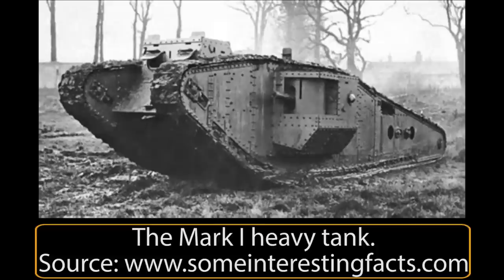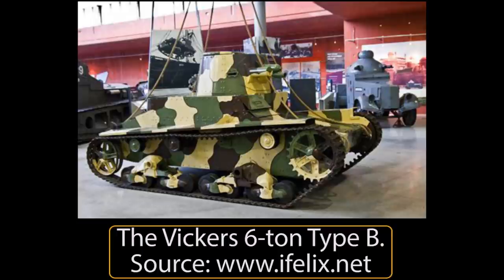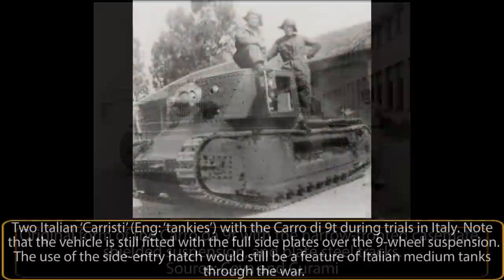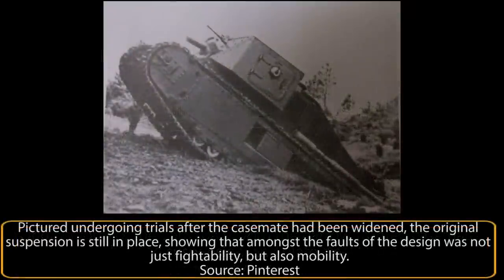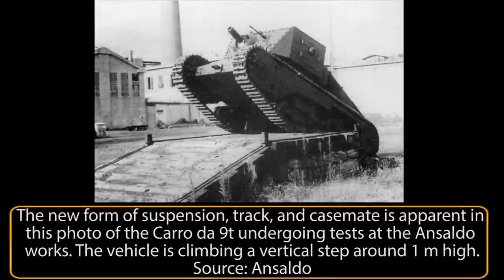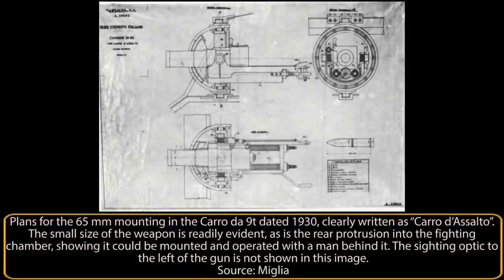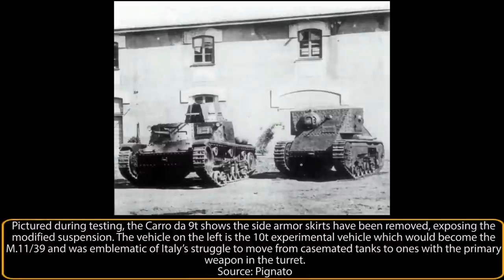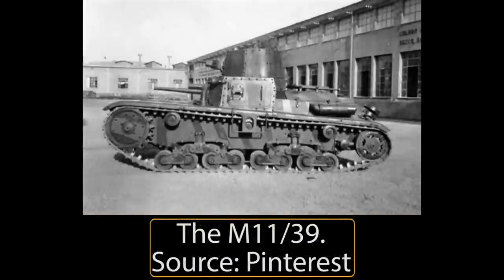TOG's Italian Cousin | Carro Da 9T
Great Britain was the first nation to deploy tanks in war. The classic ‘quasi-rhomboid’-shaped tanks were first used on the fields of France in 1916. No history of those vehicles is complete without considering the important role of the Lincolnshire-based firm of William Foster and Co. in their design and construction. Other vehicles from William Foster and Co. in WW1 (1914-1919) included the Medium Mark ‘A’ Whippet tank and the Medium Mark ‘C’ Hornet, but by the end of the war, orders for tanks had dried up. There were too many tanks available and not enough need for them, meaning that much of the skills of this firm were languishing unused or were being diverted towards civilian work. Through the interwar period (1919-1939) and especially into the early 1930s, Great Britain was still considered a world leader in tank design and production, with some highly successful designs and exports from the firm of Vickers in particular. William Foster and Co. had no such orders and were, in fact, out of the tank game almost entirely in this period. That is, until the Kingdom of Italy, a nation rearming after the crushing costs of WW1, was researching various designs with which to build a new tank arm to suit its unique needs. The vehicle designed by William Foster and Co. to meet this Italian requirement owed much to its WW1 forebears, a design for an earlier generation of armored warfare.

Music gathered from the Half Life 2 OST

Sources:
British Patent GB126671, Improvements in and relating to armour plating. Filed 2nd February 1917, granted 22nd May 1919.
Cappellano, F., Battistelli, P. (2012). Italian Light Tanks. Osprey Publishing, UK
Cappellano, F., Battistelli, P. (2012). Italian Medium Tanks. Osprey Publishing, UK
Curami, L., & Ceva, A. (1994). La Meccanizzazione dell’Esercito Italiano. Arte Della Stampa, Italy.
Finazzer, E., Riccio, R. (2015). Italian Artillery of WW2. MMP Books, UK
Kosar, F. (1974). Light Fieldguns. Ian Allen Publishing, UK
Lane, M. (1997). The Story of the Wellington Foundry, Lincoln. Privately Published, UK
Miglia, F. (1978). Il Carro di Rottura da 8 ton.
Pignato, N., Cappellano, F. (2002). Gli autoveicoli da combattimento dell’Esercito Italiano. Ufficio Storico delle SME, Italy
Pignato, N. (2005). I mezzi blindo-corazzati italiani 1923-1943. Albertelli, Italy
Pignato, N. (2001). Italian Medium Tanks in action. Squadron/Signal Publications, USA
Pullen, R. (2003). The Landships of Lincoln. Tucann Design and Print, UK
Rosini, G. (1938). L’Armamento dei Carri Armati. Reprinted (2021). FWD Publishing, USA
Stern, A. (circa 1940). Notes of presentations to Tank Board circa 1940.
TM 9-1985-6 and TO 39B-1A-8 ‘Italian and French Explosive Ordnance’ US Military March 1953
William Foster Co. Ltd. archival papers (various)

Edited by S.V.